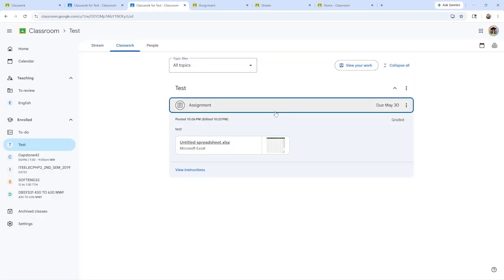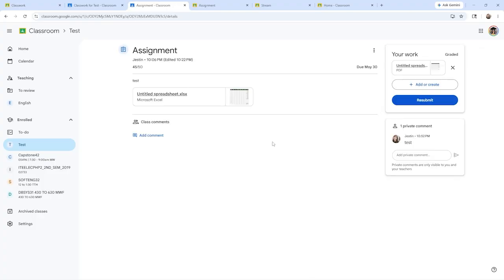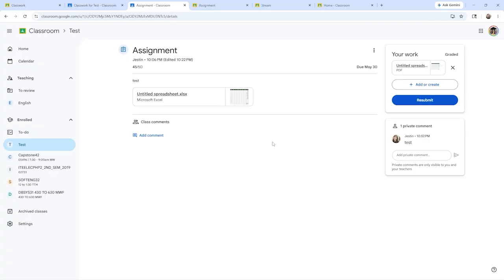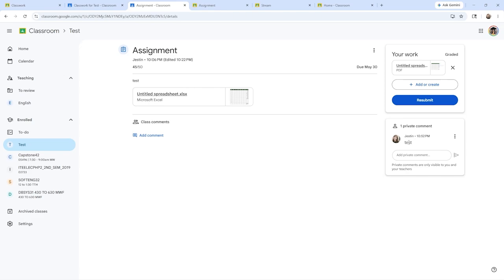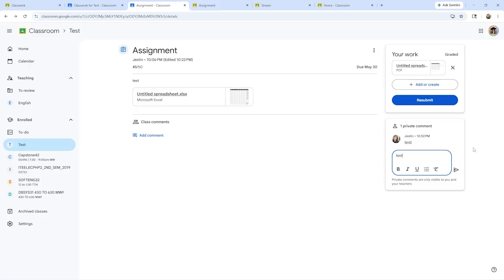Google Classroom - How To View Grades & Teacher Feedback (Tutorial)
Learn how to view grades and teacher feedback in Google Classroom step by step. This tutorial shows students where to find assignment grades, comments, and feedback from their teachers.

Perfect for students checking their schoolwork and progress in 2026.